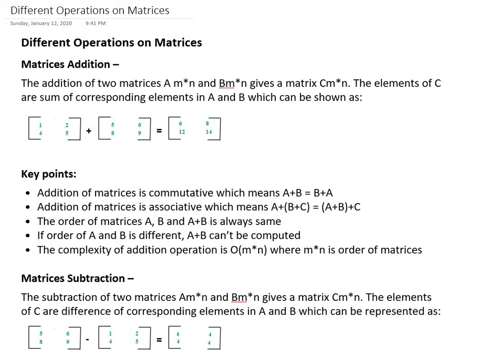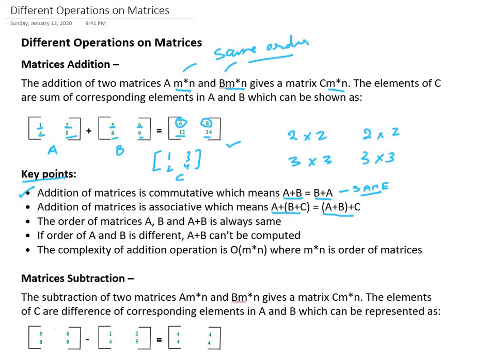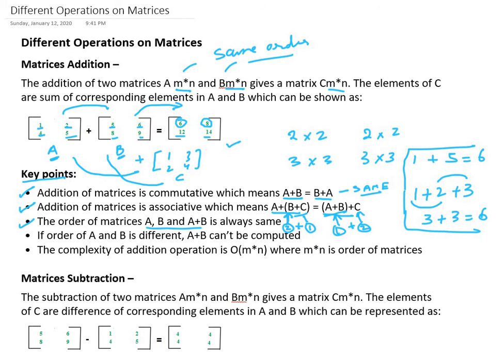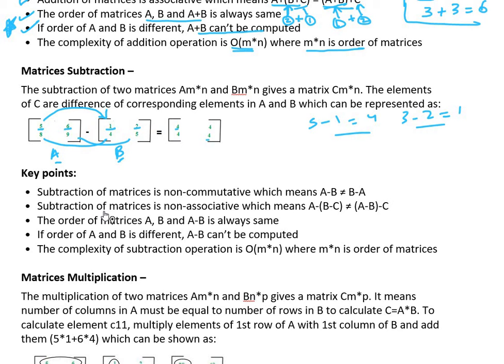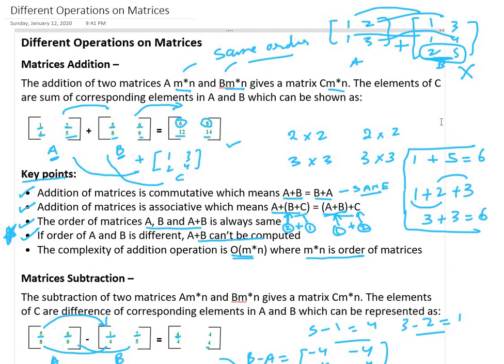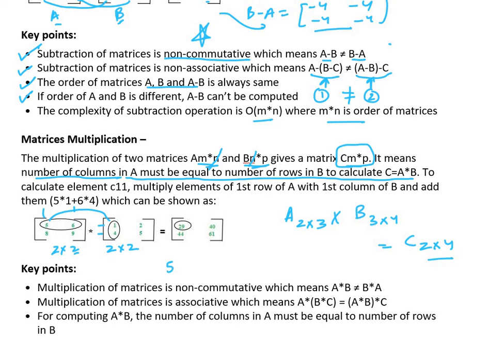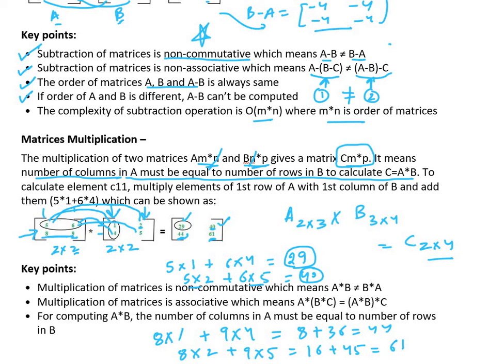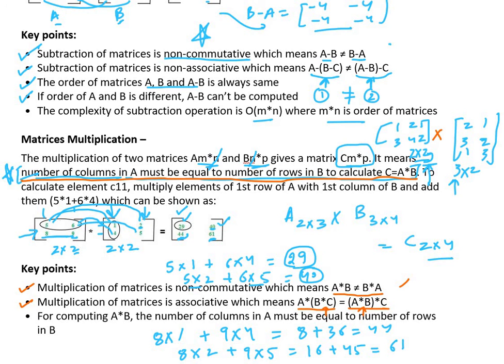How to Perform Matrix Addition, Subtraction and Multiplication | JEE Main 2020 | Engineering Maths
Learn concepts of Matrix Addition, Subtraction and Multiplication with examples and detailed explanations